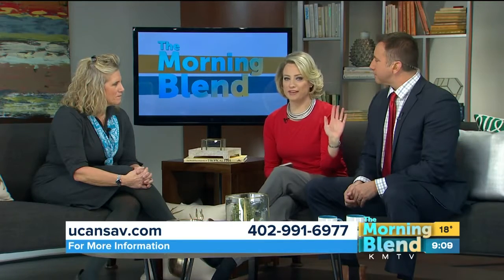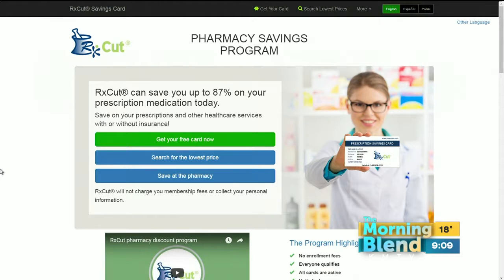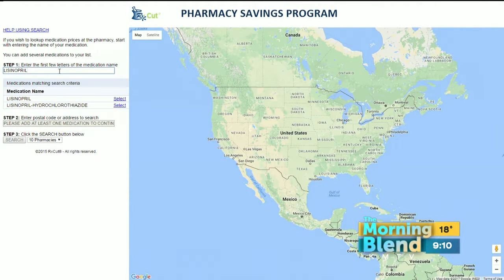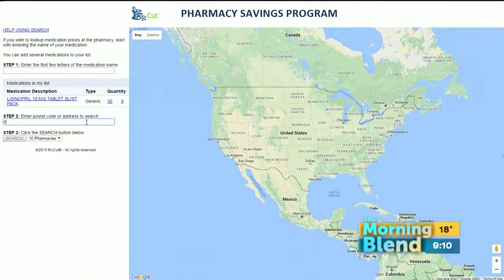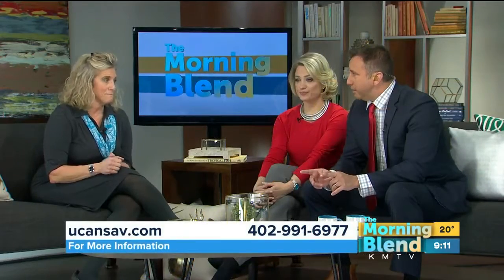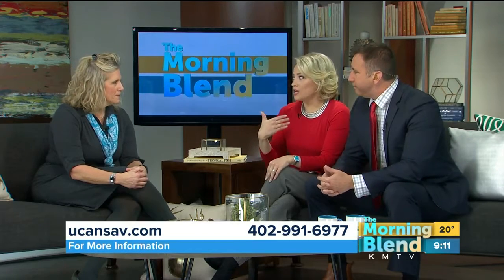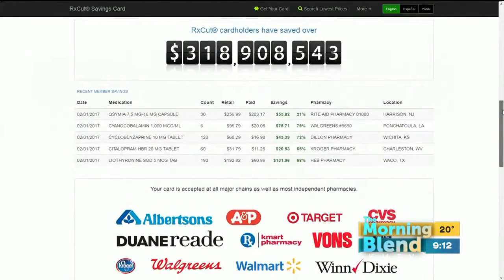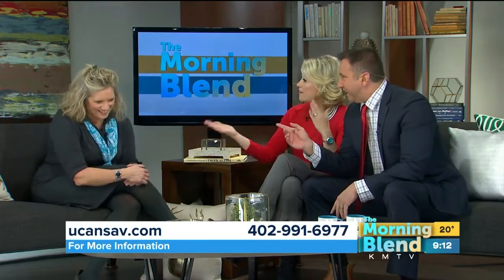RxCut Prescription Card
The FREE RxCut prescription discount savings card provides you access to the absolute lowest price on your prescriptions. You can start saving by simply presenting the card to the pharmacy with your prescription.